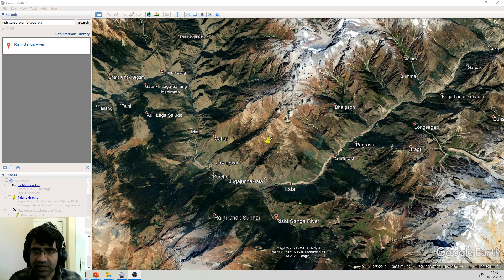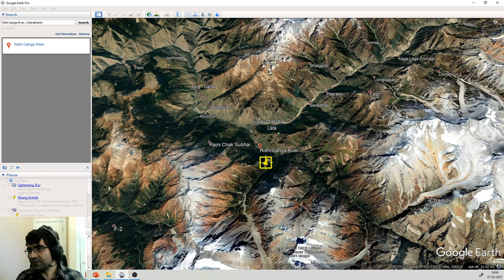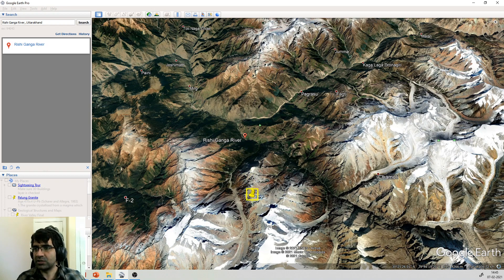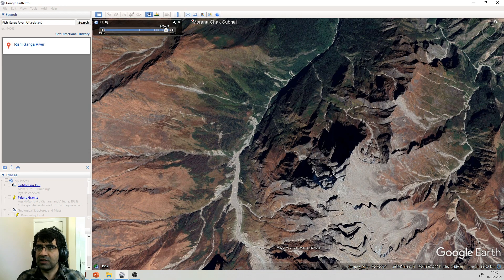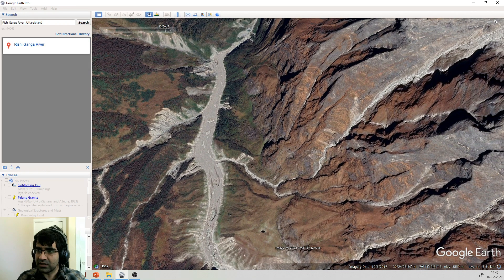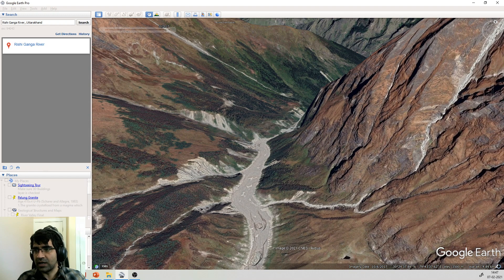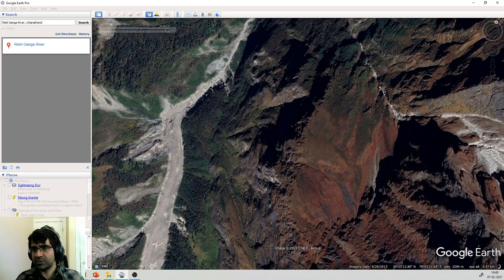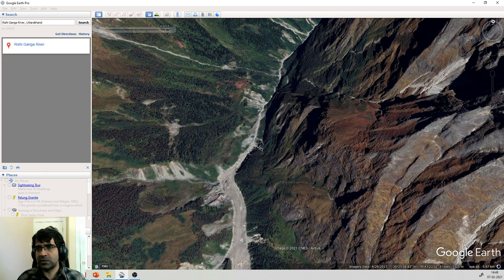What caused Uttarakhand flash flood? Glacier Burst?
Join Gate Geology Coaching: GATE 2026 & GSI Pre + NET COURSE

Joshimath, Tapovan region saw flash flood hit at 11:00 hours on 7th February 2021. Flash floods are not common during this time of the year. The flood waters brought a devastating wall of water that destroyed several river projects. But what caused this tragedy. In this video we discuss the changes in a valley that is the head waters of the Rishi Ganga river.